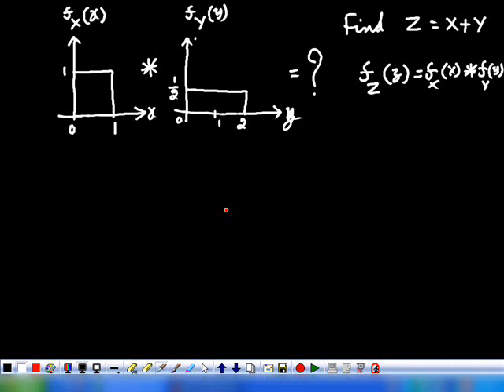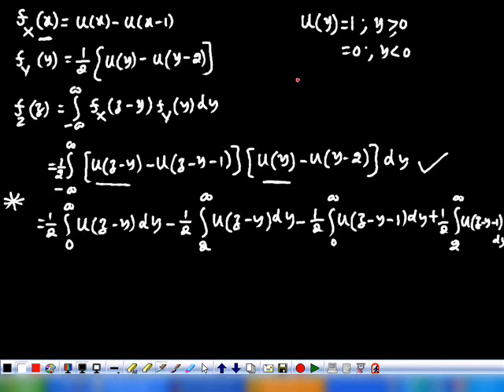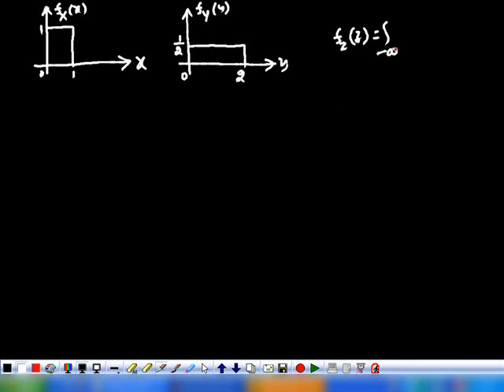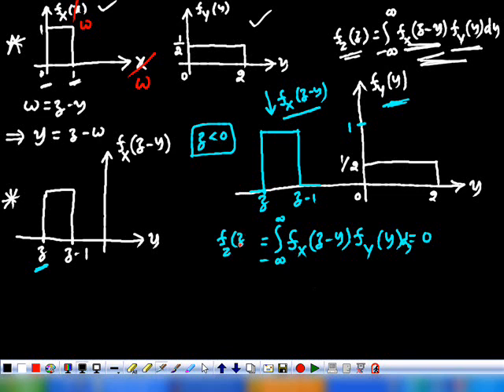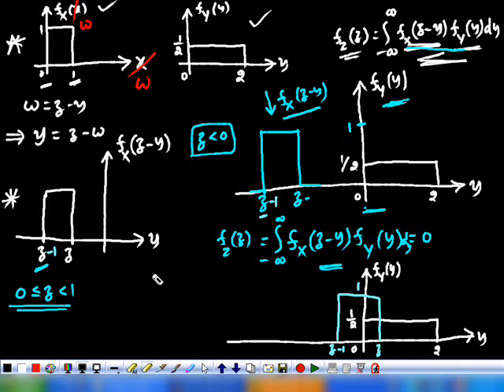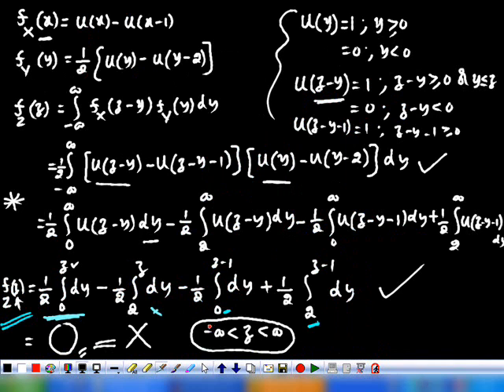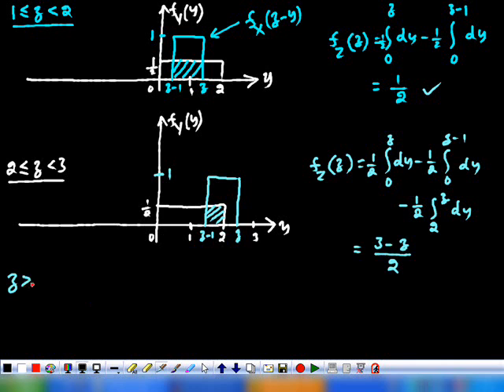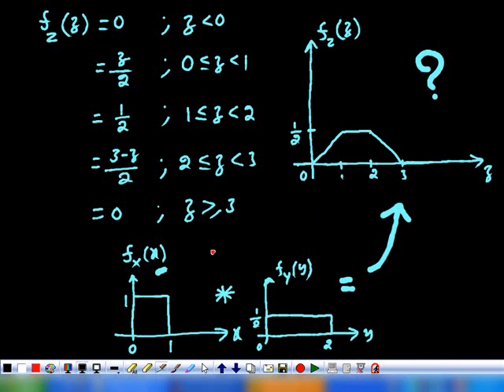RVSP | Lec-24 | Sum of Two Random Variables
This video presents a procedure of finding the PDF of Z=X+Y.